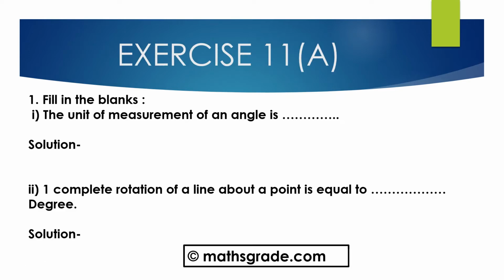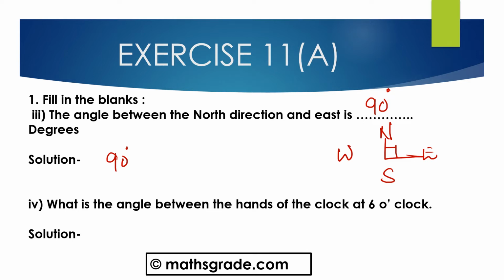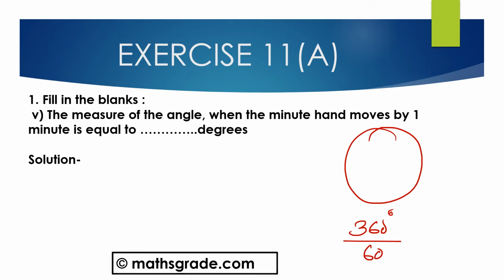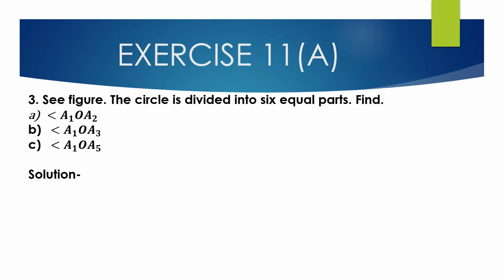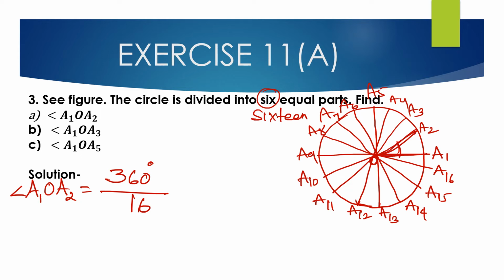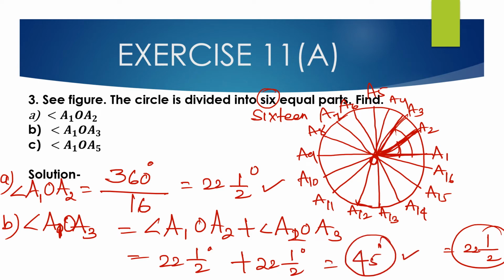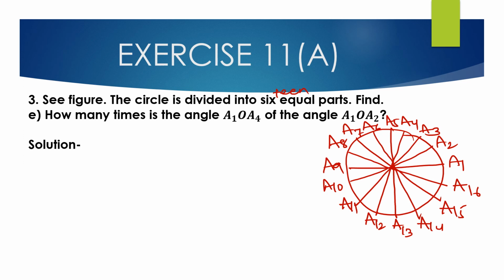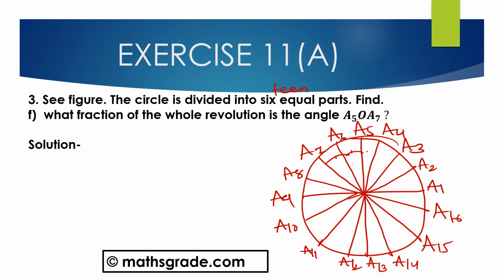Composite Mathematics Class 6 Chapter 11 Ex 11A Que 1- 3 |Maths Grade |Mamta Mund |ELEMENTARY SHAPES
Composite Mathematics Class 6 Chapter 11 Exercise 11A Questions 1- 3 | Maths Grade | Mamta Mund | UNDERSTANDING ELEMENTARY SHAPES
please JOIN my FB Group
I AM SOLVING QUESTIONS OF COMPOSITE MATHEMATICS TEXTBOOK CLASS 6 QUESTIONS  1 TO 3 of Chapter 11 UNDERSTANDING ELEMENTARY SHAPES EXERCISE 11(A)

HERE I AM EXPLAINING AND SOLVING ON TOPICS  ELEMENTARY SHAPES
HOW TO measure the angles
HOW TO find the directions
HOW TO FIND THE degree measure of the angles
timestamp:-
00:00 - What we will learn
04:16 - Question 1(i)-1(v)
07:50- Question 2
10:17- Question 3(a)-3(c)
18:08-Question 3(d)
21:35- Question 3(e)
23:48- Question 3(f)
26:47 - subscribe to my channel
some products used in online teaching